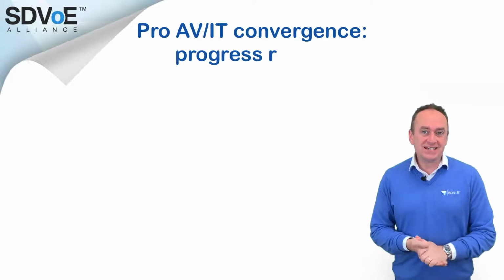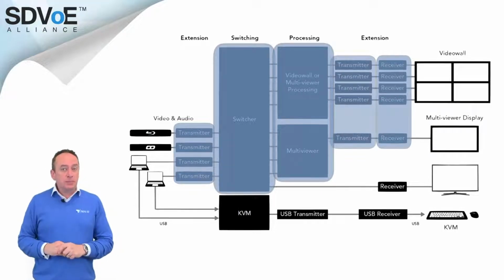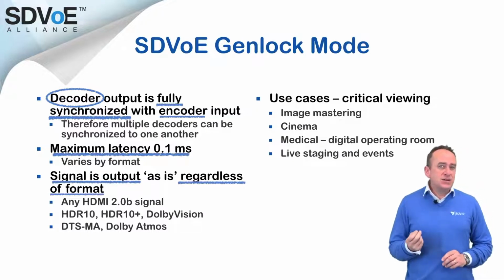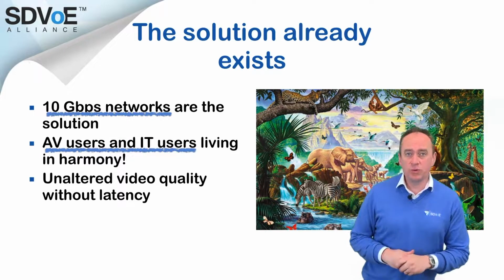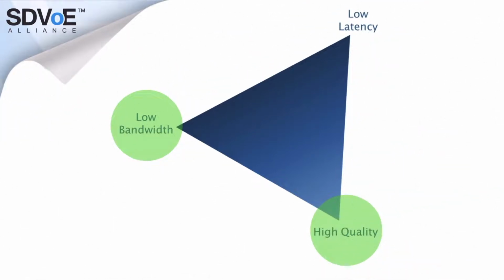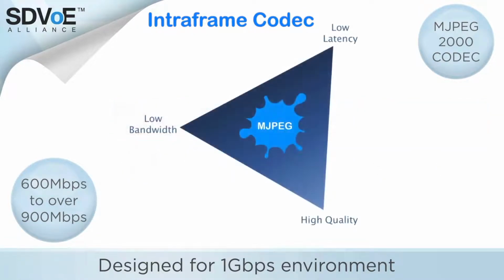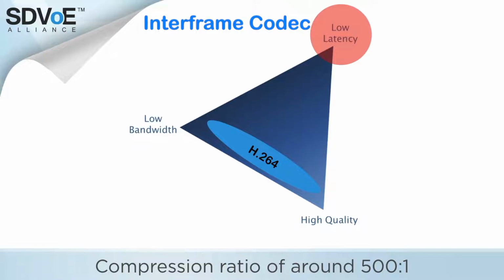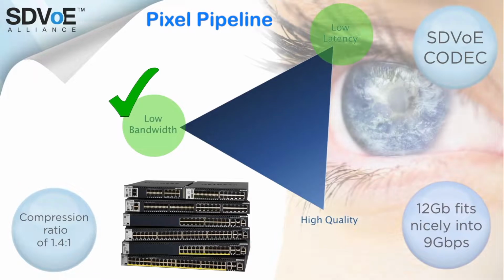How SDVOE 4K AV over IP is killing Matrix switch?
video over IP, sdvoe alliance, matrix switch, lossless video, zero latency, netgear, advantech, semtech, 4k video, encoder, decoder, streaming, AV over IP